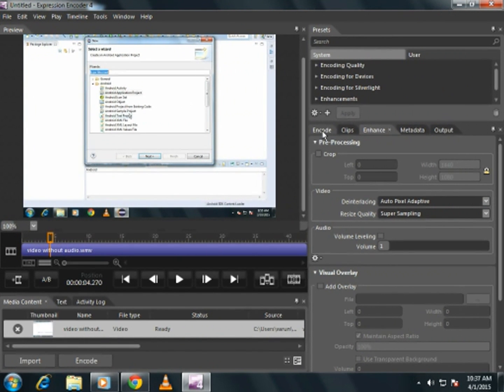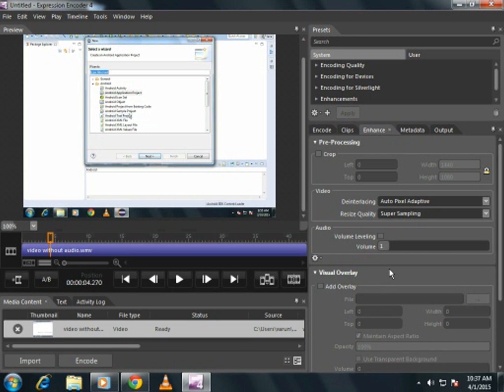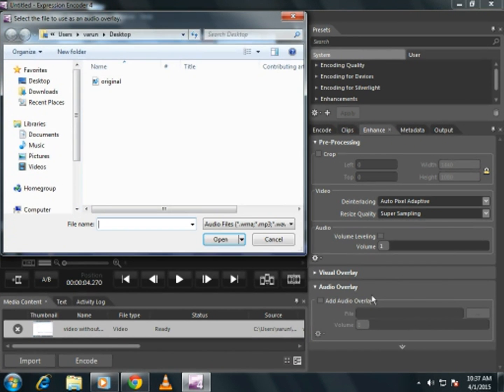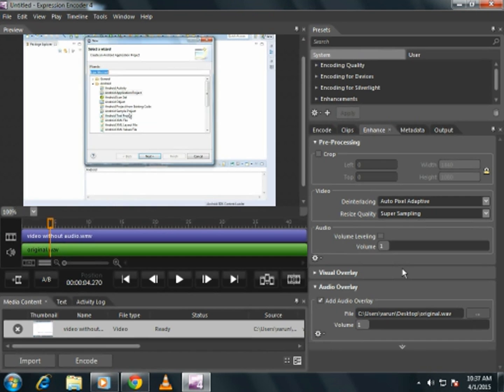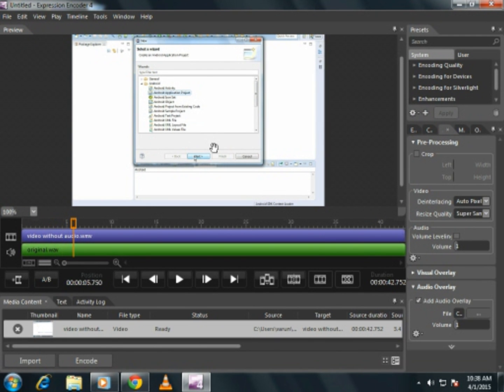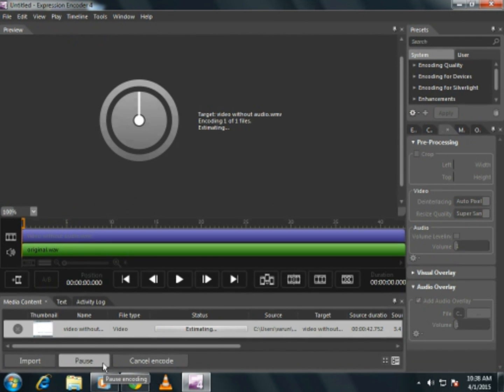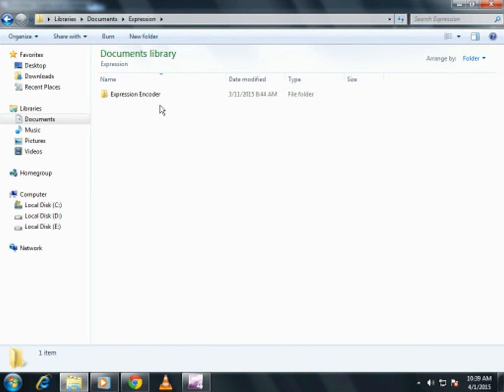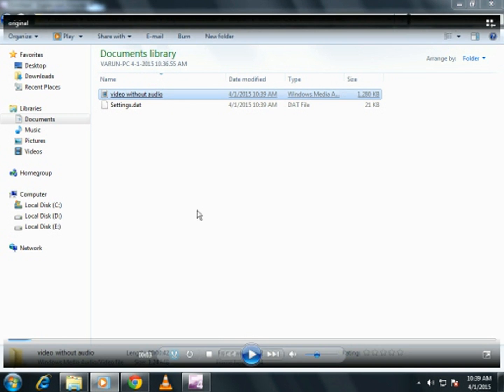How to add an audio (or background music) to video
In this video i will show you how to add audio (or background music) to video using Microsoft expression encoder 4 software .